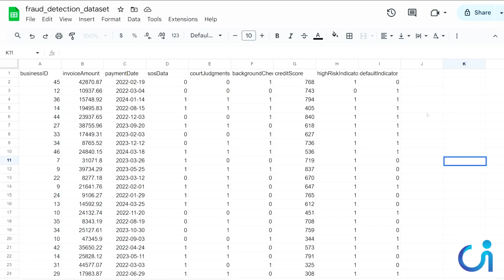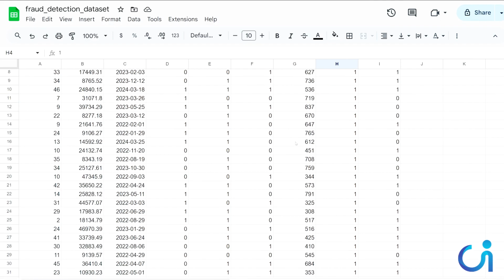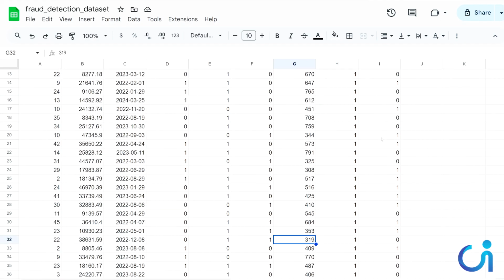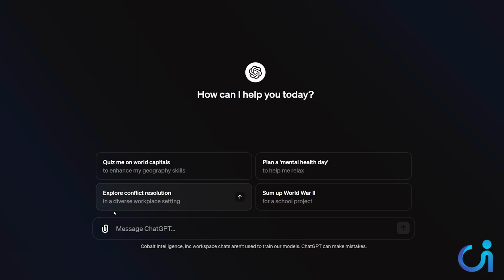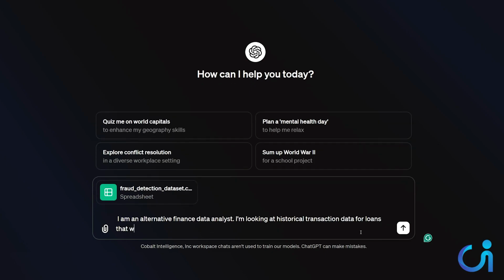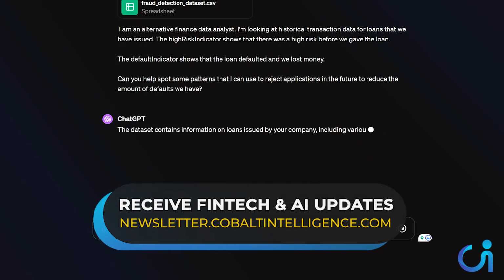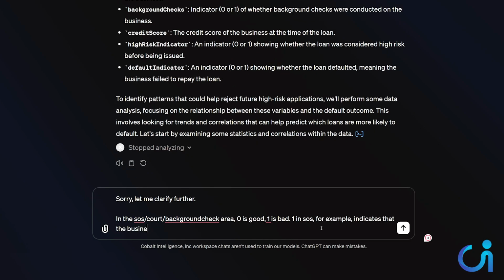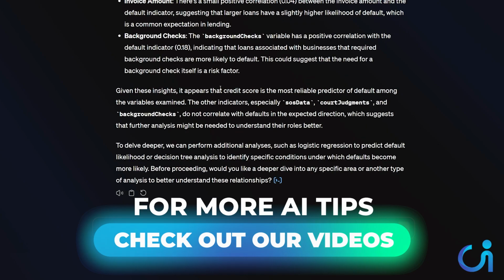Automate Smarter Lending Decisions - Analyze Your Historical Data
Tired of getting burned by defaulters?

What if you could predict them with uncanny accuracy - before they ever sign on the dotted line?

The key is hiding in your historical loan data. You just need to know how to unlock it.

In this video, we use ChatGPT to Analyze Historical Data and Predict Loan Defaults

Train AI on your historical data. Detect default patterns humans miss.

You can utilize ChatGPT to analyze your own historical dataset, identify factors that contribute to defaults, and make more informed lending decisions.

At Cobalt Intelligence, we provide background data and can help you automate this process.

Additionally, while the correlation between credit scores and default rates is expected, it's not the only factor to consider. Other variables, such as industry, location, and cash flow, can also play a significant role in determining the likelihood of default.

Relying solely on AI for risk assessment could be risky. Human expertise and intuition are still valuable in making lending decisions. AI should be used as a tool to support decision-making, not replace it entirely.

We believe that using ChatGPT to analyze historical data and identify risk patterns is a promising approach for alternative finance lenders. However, it should be done with caution, using real data, and in combination with human expertise. The content provides a good starting point, but lenders should carefully consider their specific needs and regulatory requirements before fully embracing this technology.

Here's your Video Guide:

00:00 - Introduction to AI in Business
- Mention of AI's role for underwriters and risk operators
- Uses in alternative finance, MCA, and more

00:23 - About ChatGPT 4 Paid Version
- Recommendation to pay for ChatGPT 4 for employees
- A video guide on getting started with ChatGPT + Use Case How to Create State-Specific Term Sheet

00:42 - Cobalt Intelligence Introduction
- Introduction of Jordan Hanson from Cobalt Intelligence
- Services for using AI and automation to reduce risk in alternative finance

01:02 - Generating a Dataset with ChatGPT
- Creation of a business and invoice data set
- Explanation of good standing and high-risk indicators
- Discussion on default indicators and patterns in the data

02:34 - Data Analysis with ChatGPT
- Prompt for analyzing historical transaction data
- Use of ChatGPT for spotting patterns to reduce defaults

03:29 - Correlation Analysis Results
- ChatGPT's findings on the correlation between credit score and default likelihood
- Evaluation of other variables and their correlation with default

04:18 - Conclusion and Contact Information
- Invitation to reach out to Cobalt Intelligence for data and automation services

Got Questions?